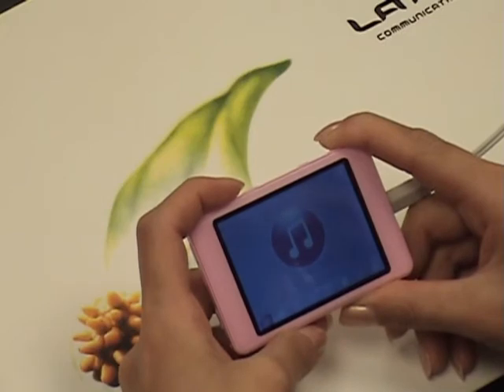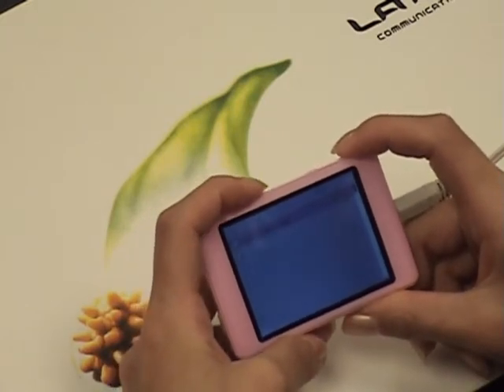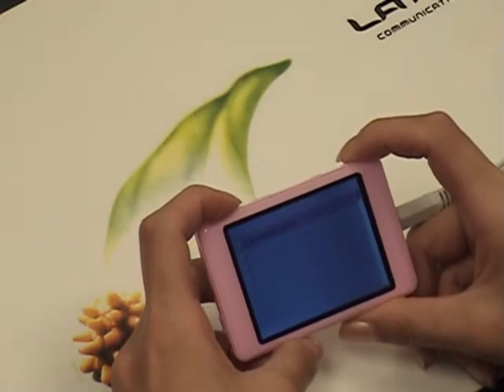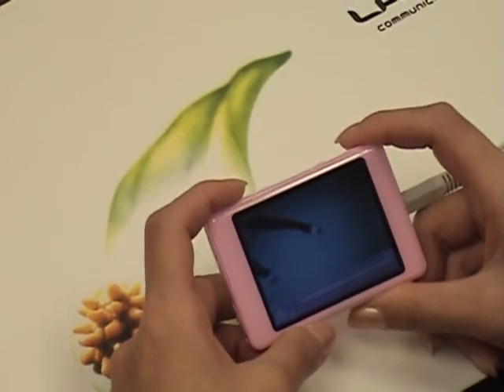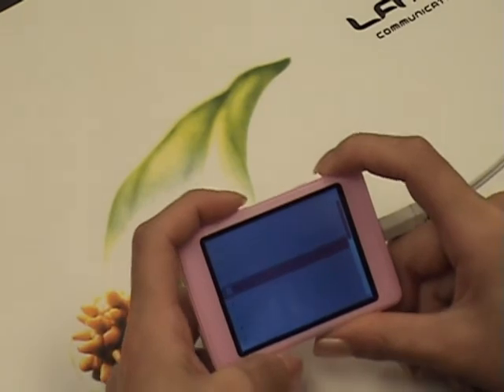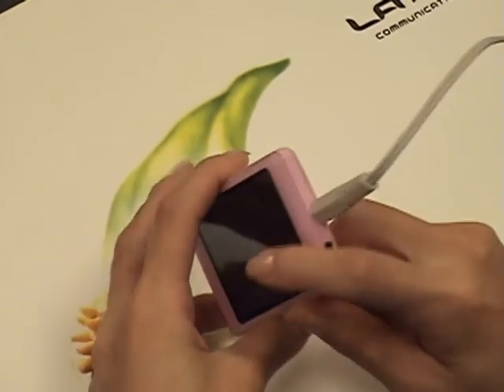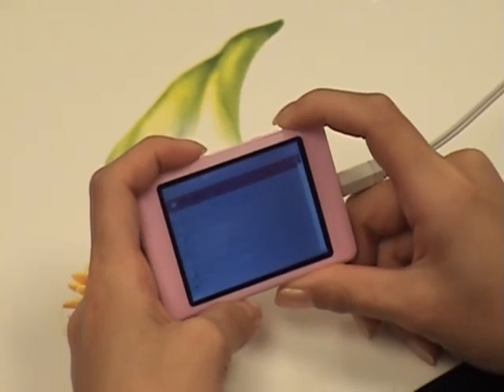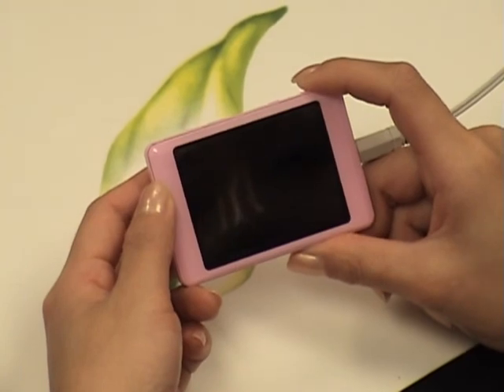Latte iPearl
Newest item from Latte communications, Inc.